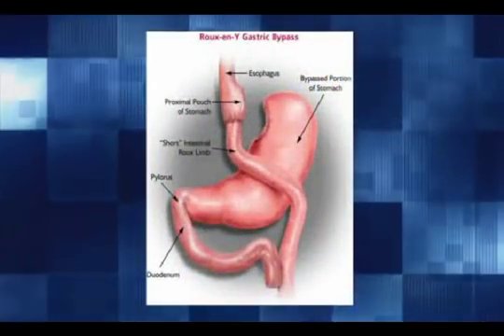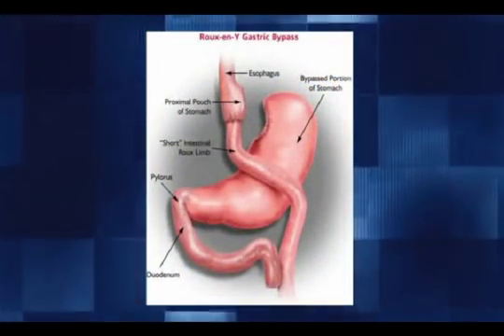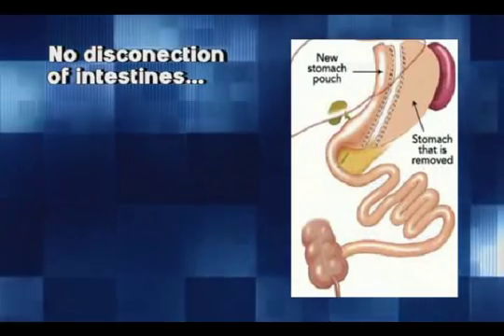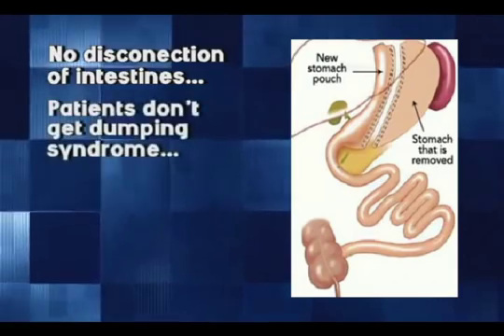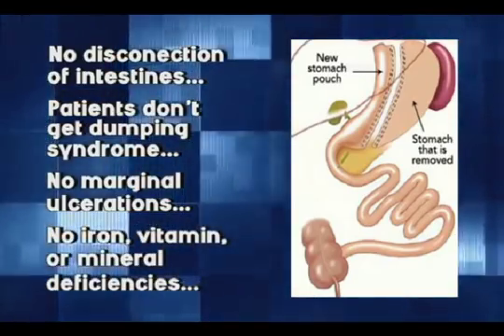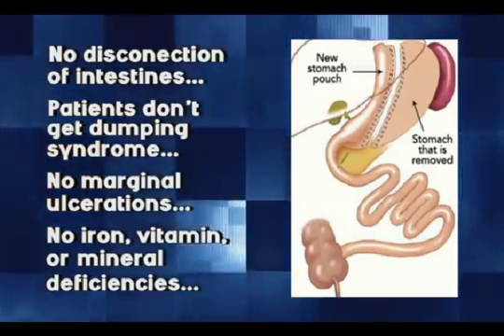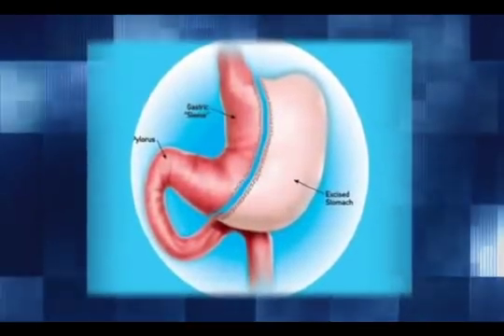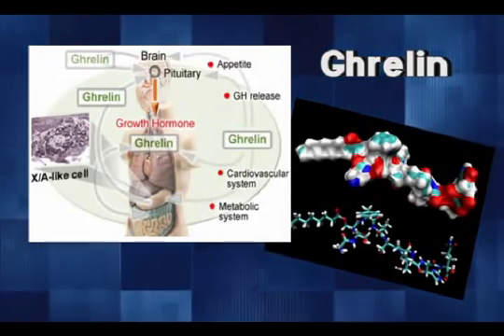Gastric Sleeve and Weight Loss Surgery In Pensacola, Florida - Part 2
This is the second half of Dr. Althar's interview on the gastric sleeve / sleeve gastrectomy procedure. In this part, he contrasts gastric sleeve and gastric bypass and explains the results someone should expect when undertaking the gastric sleeve procedure. You'll also see testimonials of gastric sleeve patients.